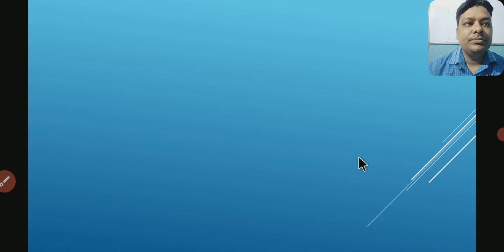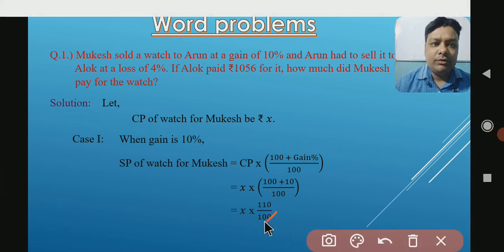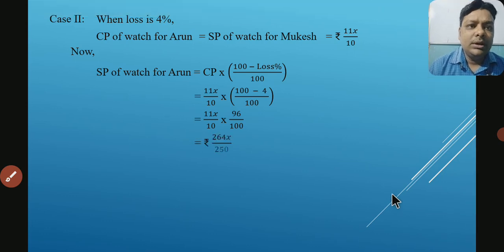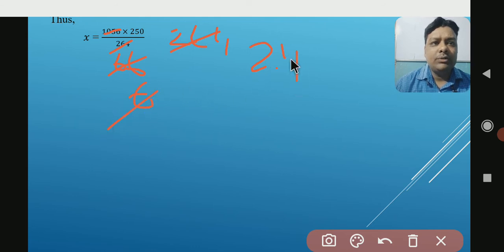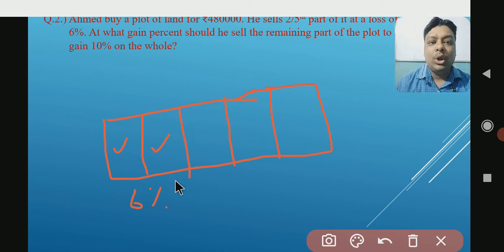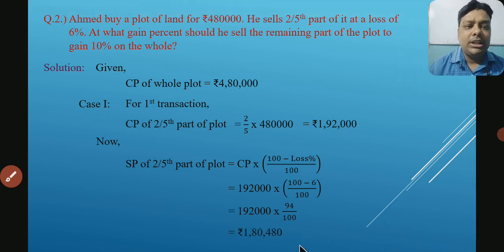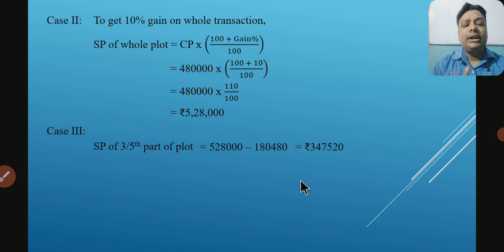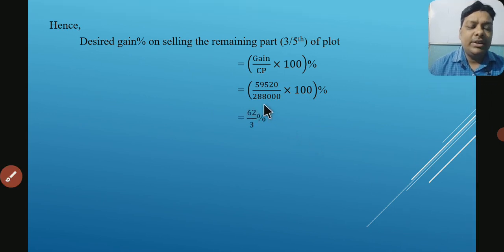Day 5: Some miscellaneous word problems based on profit and loss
Std.8: Some miscellaneous word problems based on profit and loss